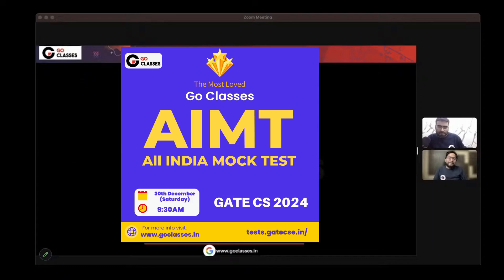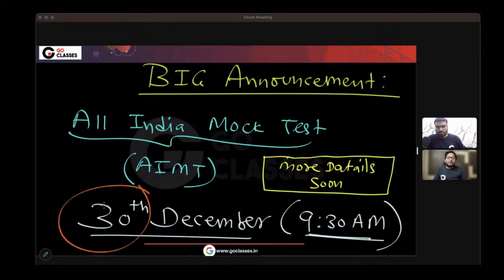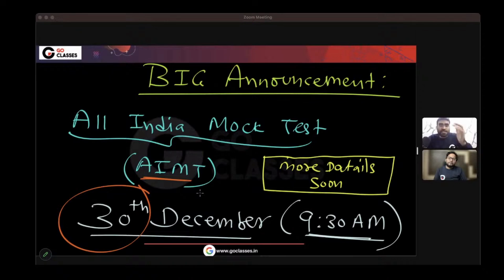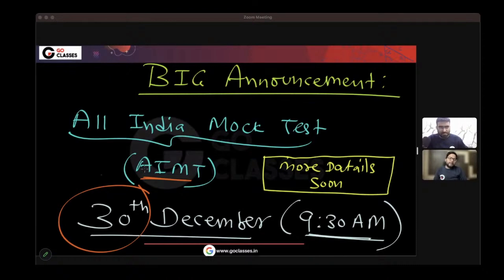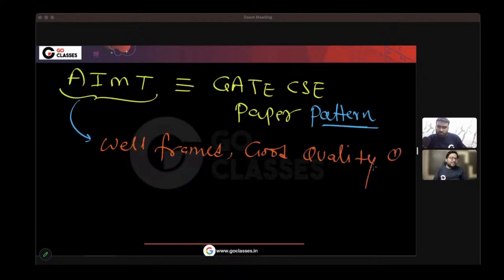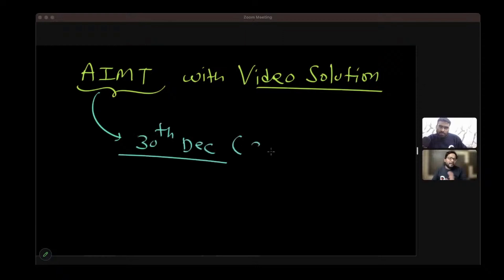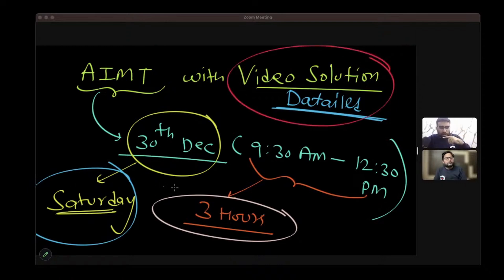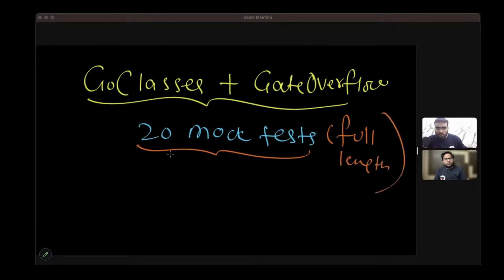Announcing All India Mock Test for GATE CSE 2024 | GO Classes AIMT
GO Classes All India Mock Test for GATE CSE 2024: On 30th December, 09:30AM.

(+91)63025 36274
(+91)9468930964